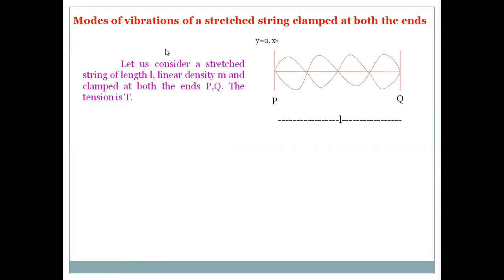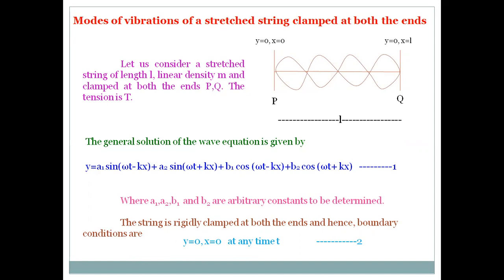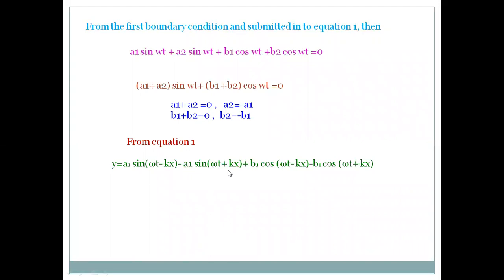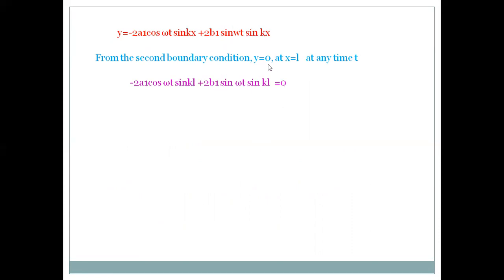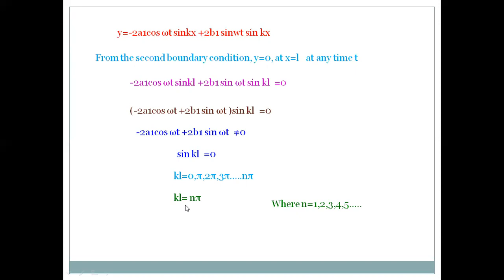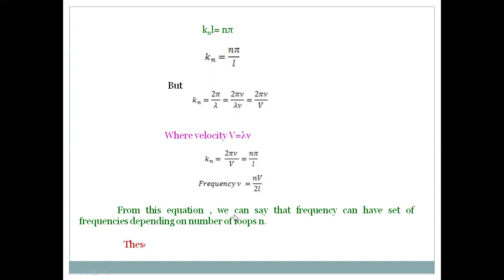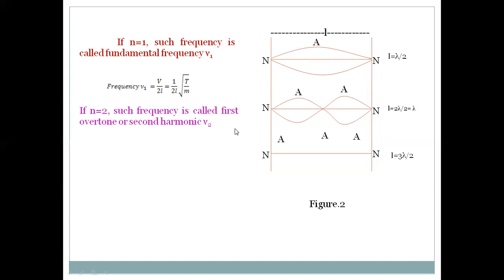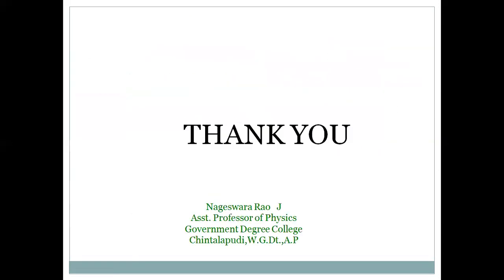Modes of vibrations in a stretched string - Nageswara Rao Asst Professor